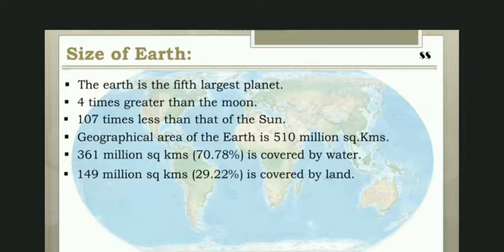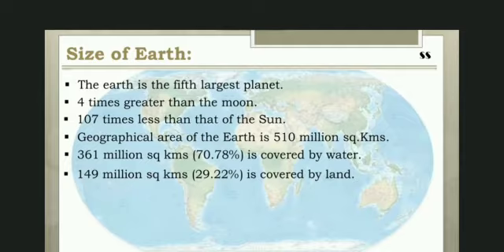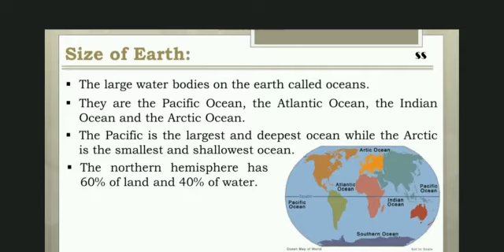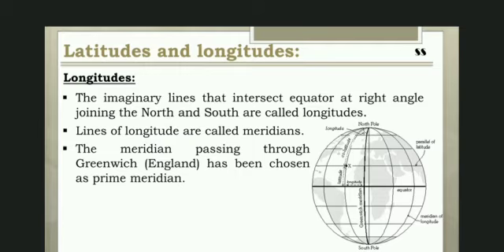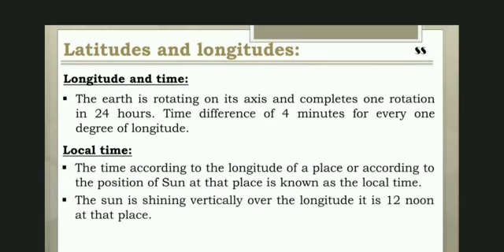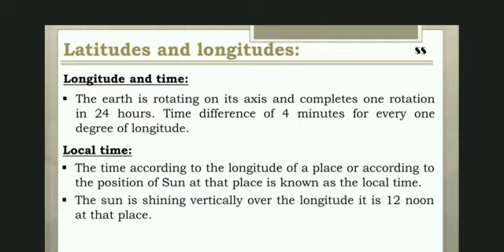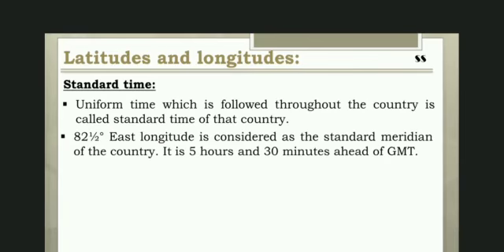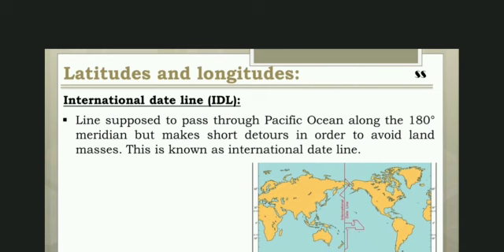Class 8 Ncret sst (geography) Lesson1 The earth _ our living planet